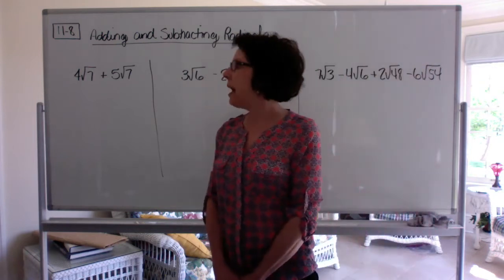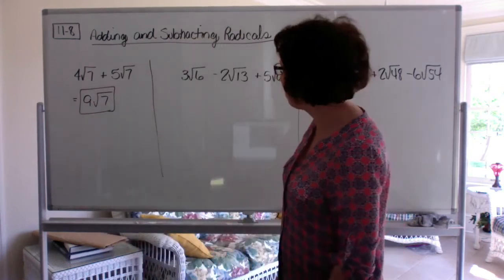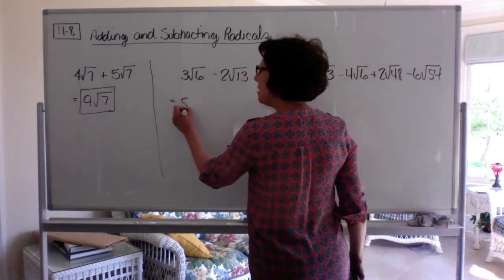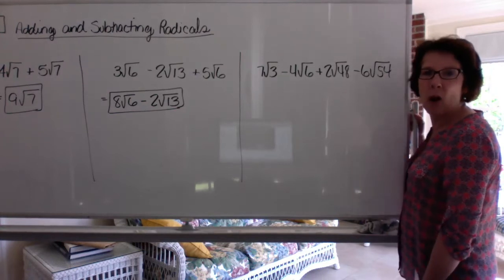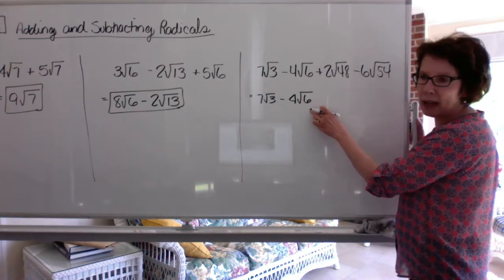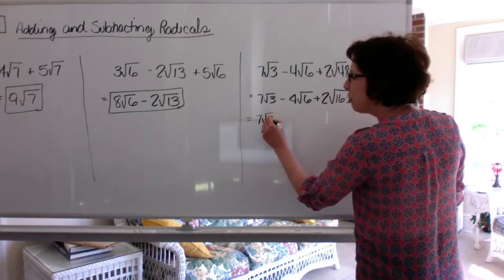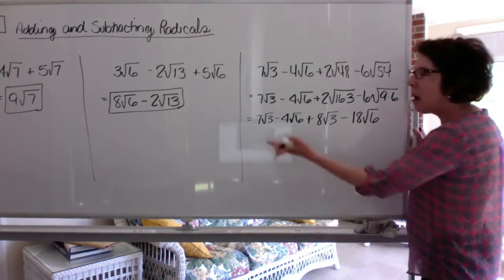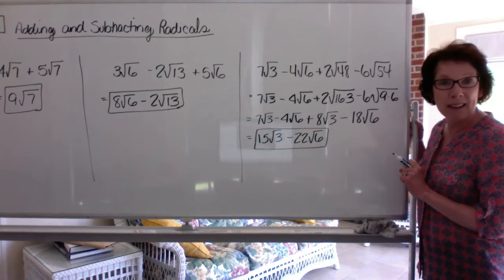Honors Algebra 1 Lesson 11-8